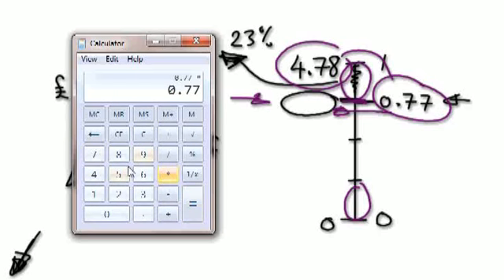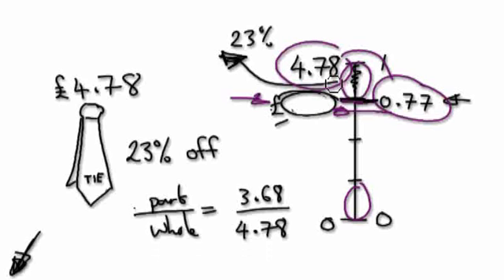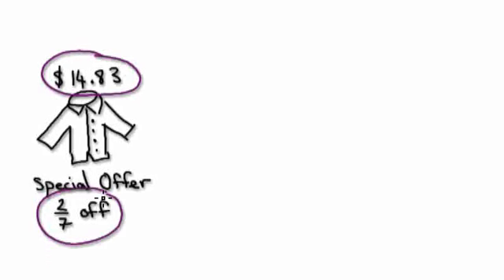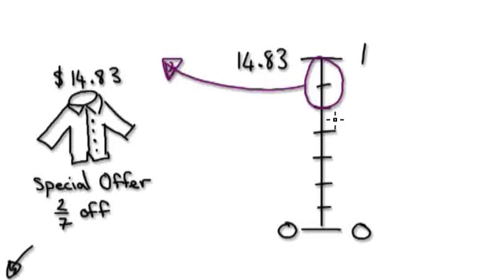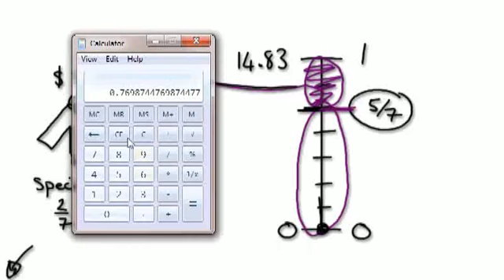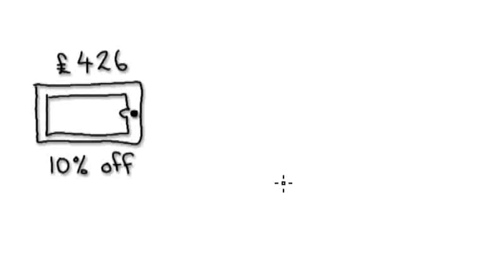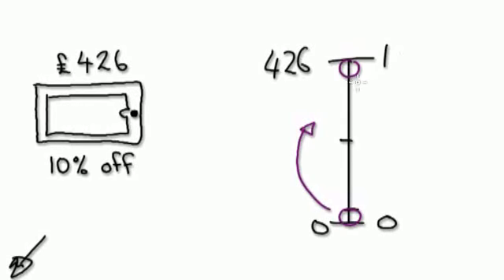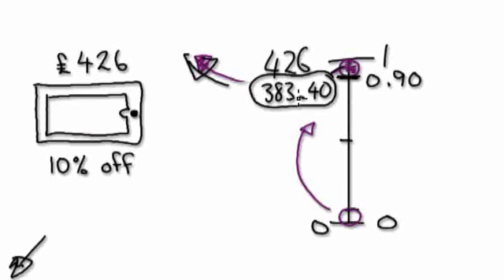Video 387 - Percentages - Practice - Discount